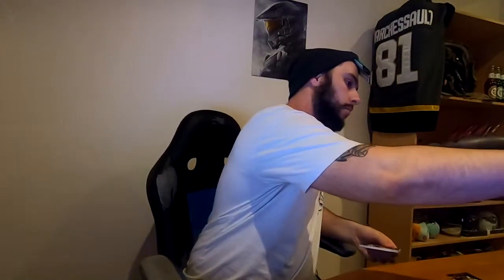Silly NRL 2020 Trading Pack Opening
I felt silly, cringe, random when doing this. Yeah. Half Sorry half not.